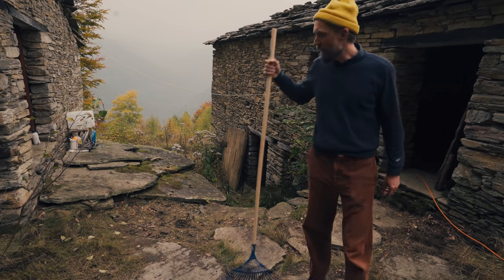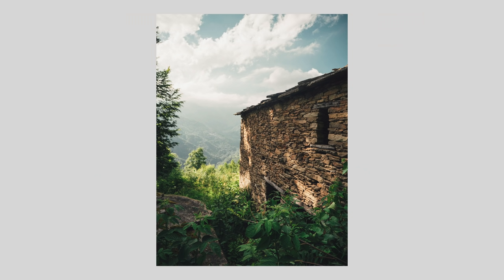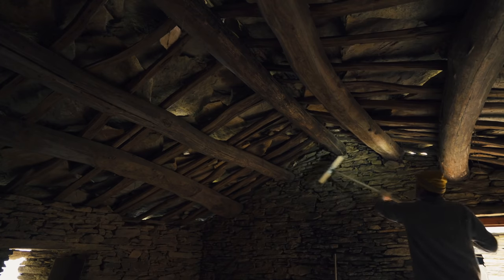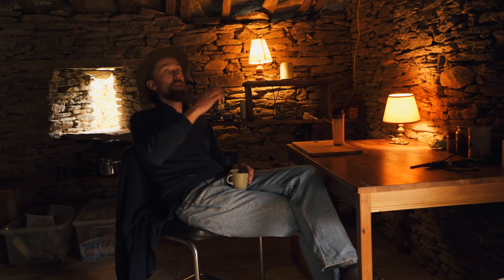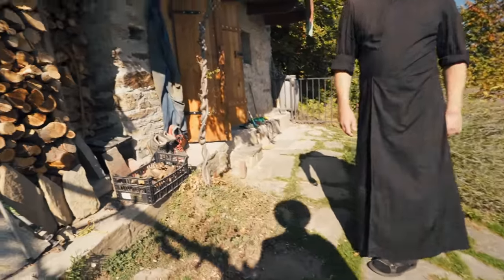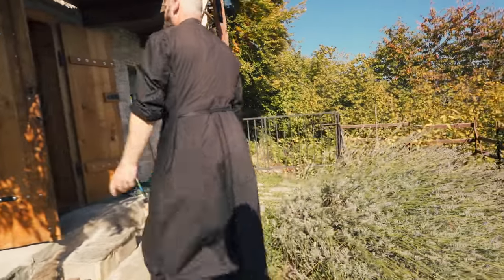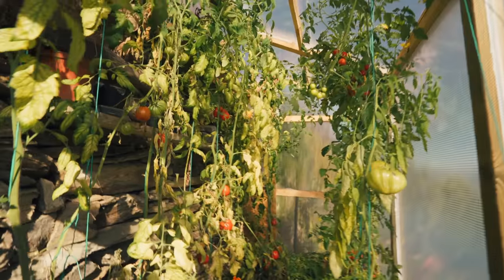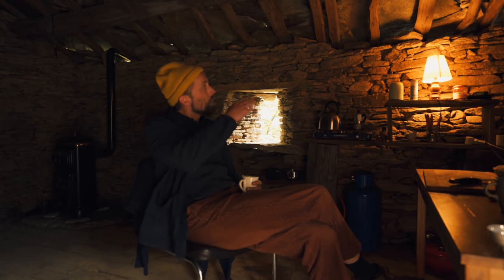#2 Starting the works, visit from the Surveyor, and lunch with the Priest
I've started the works on building the solar array and replacing the front door. In the meantime I got a visit from the surveyor (geometra) and his technician and have lunch at my neigbour's place.